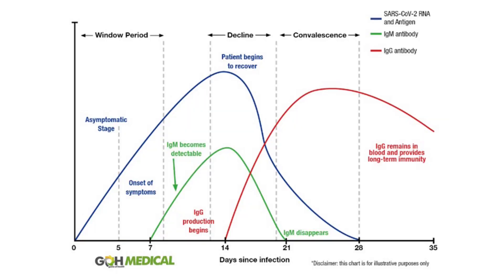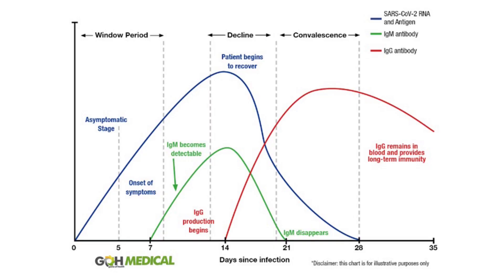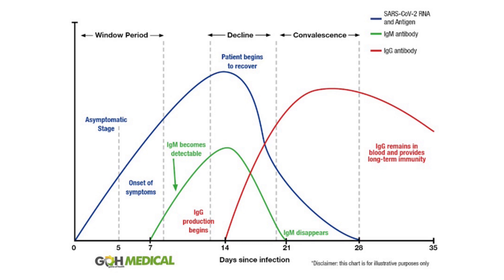Antibody tests explained - IgG IgM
Dr. Scott Conard of the GOH Medical Clinic discusses the differences between the types of COVID antibody tests.

The GOH Medical Clinic is North Dallas' premier family medicine practice, as well as same day COVID testing site.